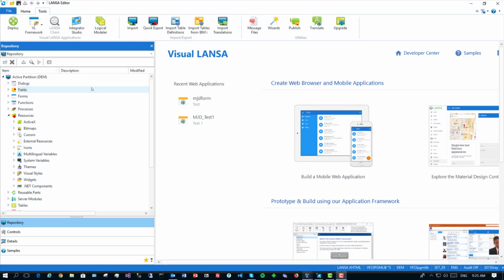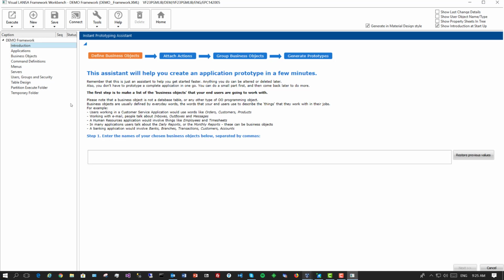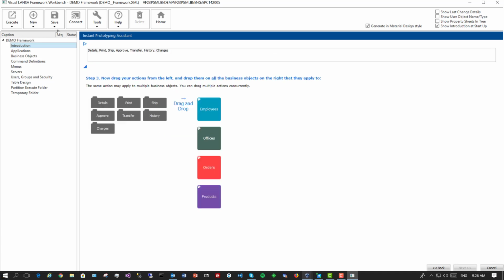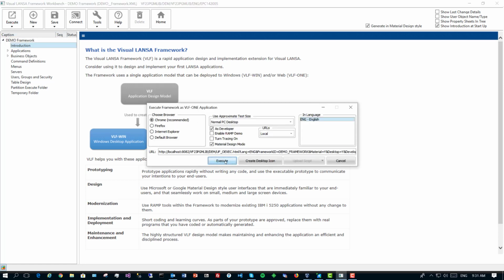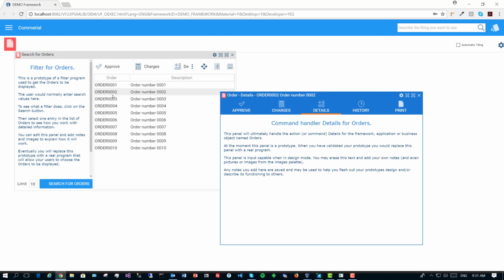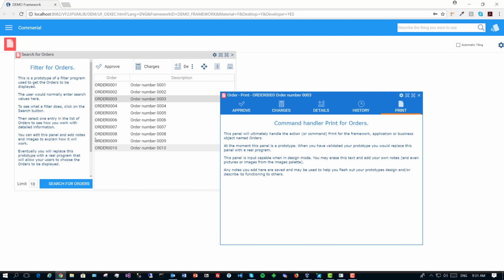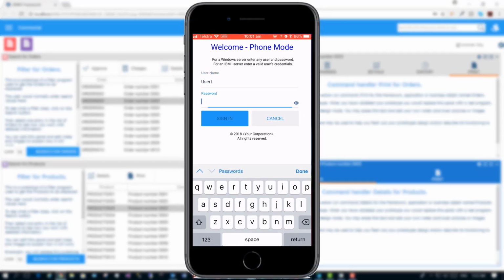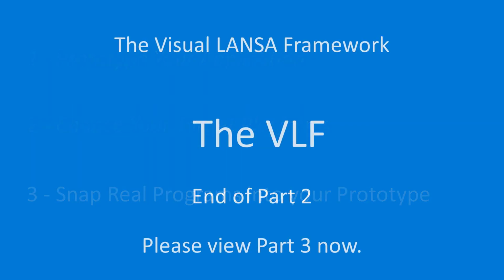Visual LANSA Framework Introduction - 02 Visual LANSA Framework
All you need to know about the VLF-ONE Prototyping and Snap-In architecture – a Developer’s Guide.